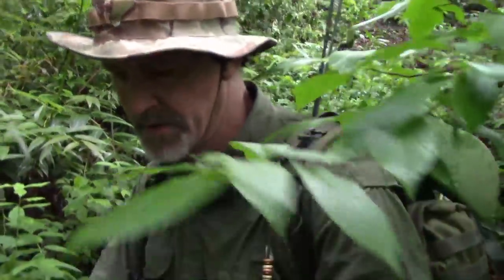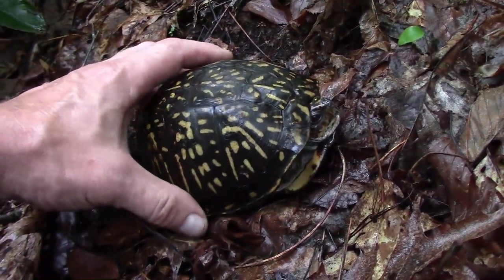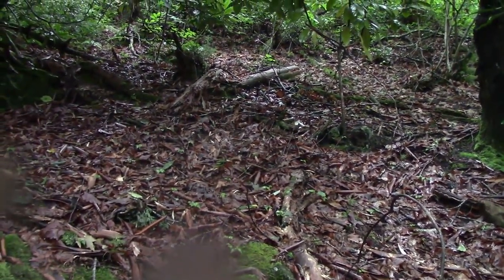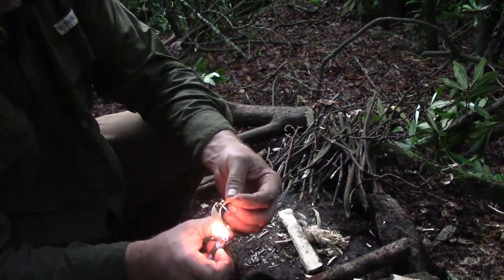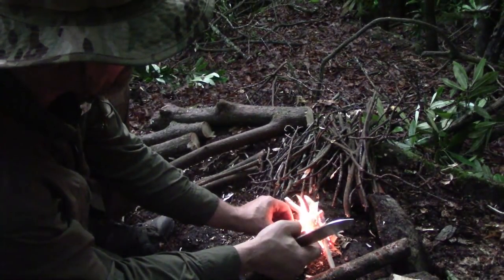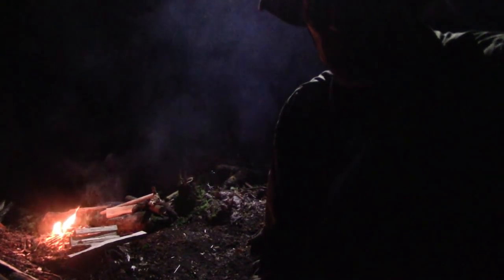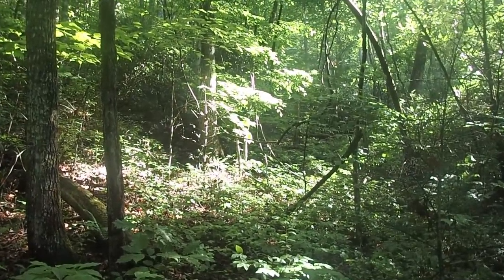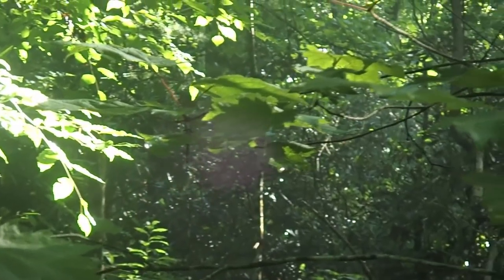Smoky Mountains Dispersed Camping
Best prepping, survival, and camping food on the market. Its called NUTRIENT Survival for a reason. They now have single servings available.
EcoFlow makes the fastest charging power stations.
Help support my channel by viewing my used/reviewed gear and accessing Amazon and other retailers through my I may or may not receive a commission on items, but even accessing Amazon through my page keeps my affiliate status up to date.